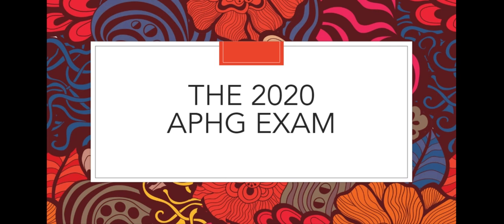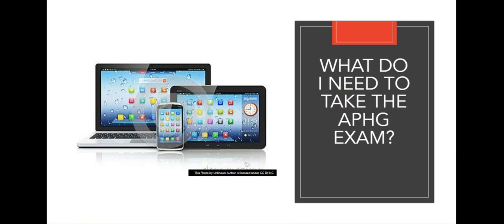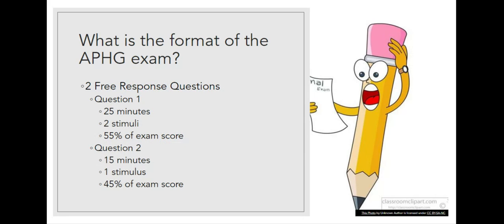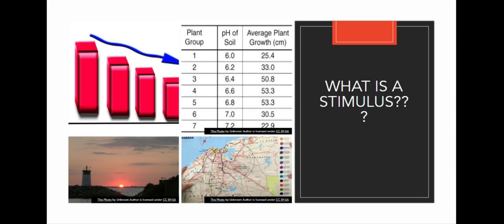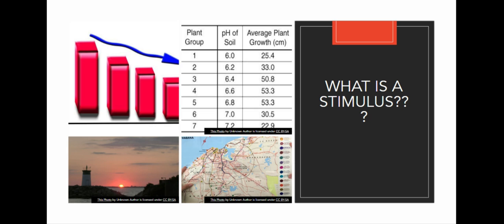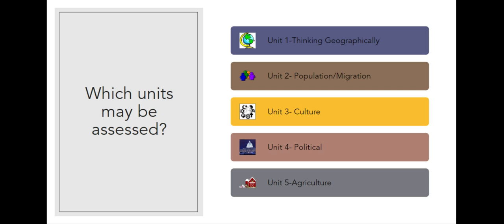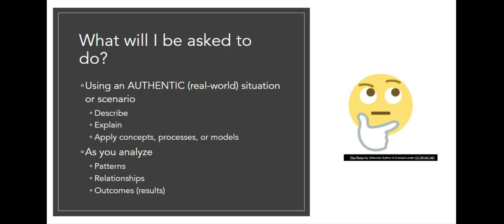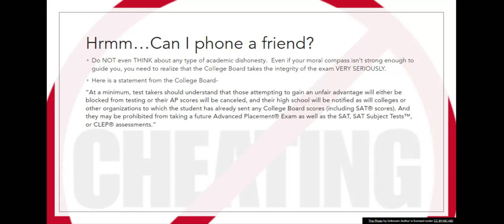APHuG Exam 2020 Overview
A wonderful overview of the APHuG Exam (created by and used with permission from Mrs. Cecil)